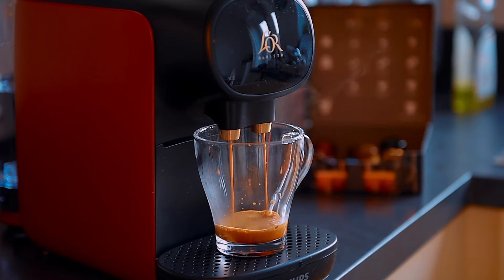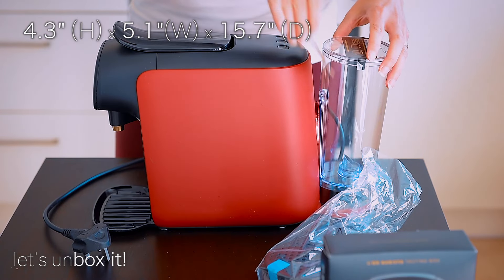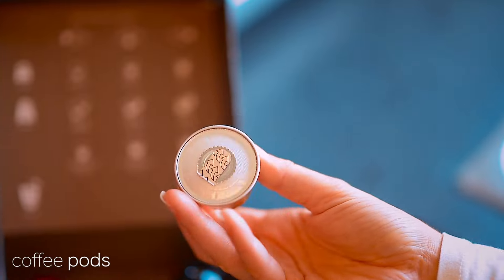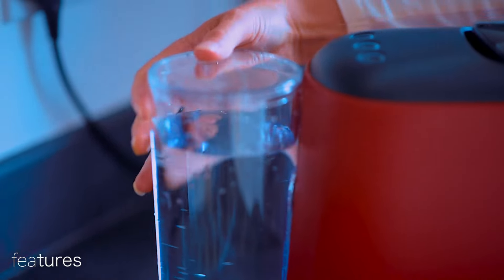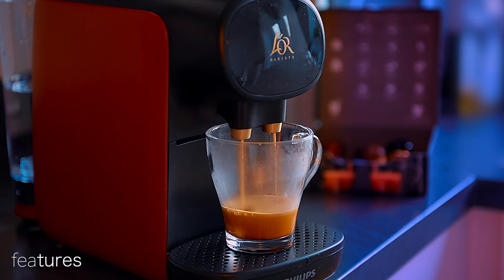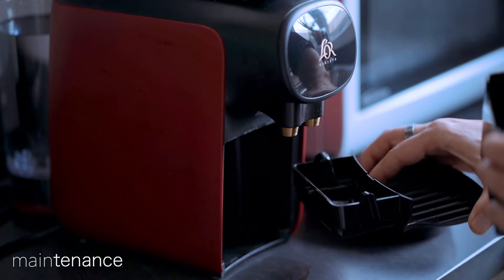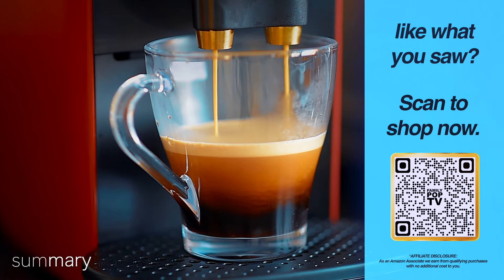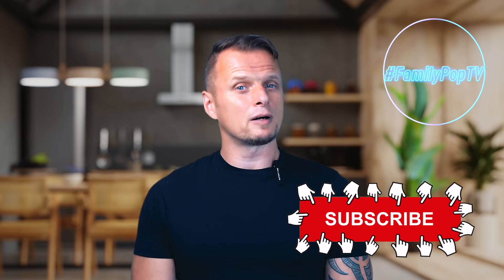L'OR Barista Coffee Machine: Things To Know // Capsules Compatibility, Features, Maintenance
L'OR BARISTA Sublime Coffee Capsule Machine by Philips, for Double or Single Capsule, Red (LM9012/50)

L’OR BARISTA Double Barista Selection XXL coffee pods
L'OR Espresso Variety Pack Nespresso Compatible Coffee Pods
L'OR Espresso Chocolate Flavour Aluminium Capsules
L'OR Espresso Vanilla Flavour Aluminium Capsules
STARBUCKS House Blend By Nespresso pods
STARBUCKS Colombia Medium Roast Coffee Capsules

L'OR Barista Coffee Machine Review CHAPTERS:
0:00 - Get on with it
0:56 - Unboxing
1:24 - Before The First Use
1:44 - Coffee Pods
2:09 - Features
4:00 - Maintenance
4:45 - Summary

About this item:
ARTISAN COFFEE AND ESPRESSO MAKER: Brew coffee pods and espresso with the LOR BARISTA system one-cup coffee maker; French for gold, LOR was born in France to be a gold standard of coffee and espresso

19 BARS OF HIGH PRESSURE FOR PERFECT CREMA: The LOR BARISTA system pod coffee maker delivers an at home French café experience with a delicate layer of velvety-smooth crema on top of every cup of coffee and espresso

MAKE YOUR FAVORITE COFFEE OR ESPRESSO: The LOR BARISTA systems single-serve brewer creates bold coffee and rich espresso, for help with everything from iced coffees to piping hot cappuccinos

6 DIFFERENT BEVERAGE SIZES: The LOR BARISTA system creates 6 different beverage sizes through Dual-Capsule Recognition Technology

CAPSULE COMPATIBILITY: The LOR BARISTA system is compatible with LOR single-serve coffee and espresso capsules and is also compatible with Nespresso* Original coffee machine capsules.

Double Shot Capsule: The L’OR BARISTA coffee machines have been designed to work with L’OR Espresso single shot capsules and L’OR BARISTA double shot capsules, as well as Nespresso(R) Original and most Nespresso(R) Original compatible capsules
1 or 2 cups: Allows you to brew two cups of espresso or one double espresso in a single cup thanks to the exclusive L'OR Barista double shot capsules. Enjoy ristretto for two or double espresso just for you
True espresso quality: L'OR Barista System brews coffee at high pressure, up to 19 bar, to ensure true espresso quality
Volume personalization: Easily adjust the coffee length of your beverage to your taste preference and enjoy your perfect cup of coffee
Coffee tasting box: Every appliance comes with a variety assortment of capsules: 4 L'OR Espresso single shot and 5 L'OR Barista double shot capsules. The L'OR Barista coffee machine is also compatible with Nespresso* capsules.
Trademark used is of a third party, not related to JACOBS DOUWE EGBERTS and/or Philips